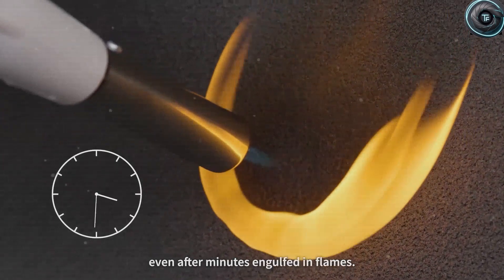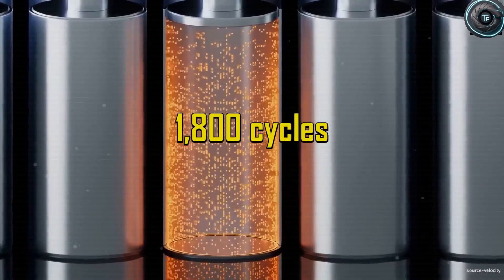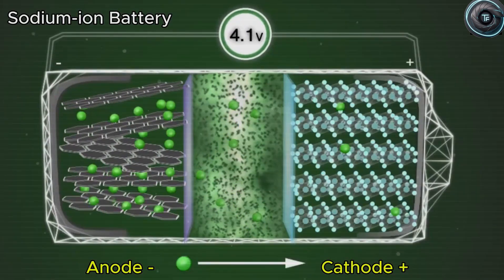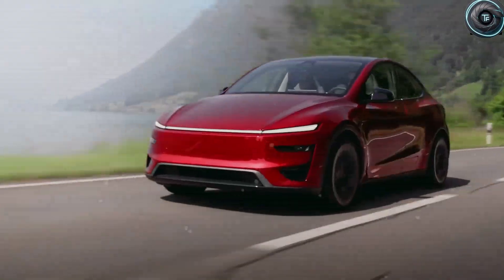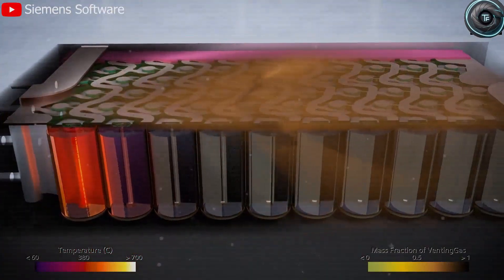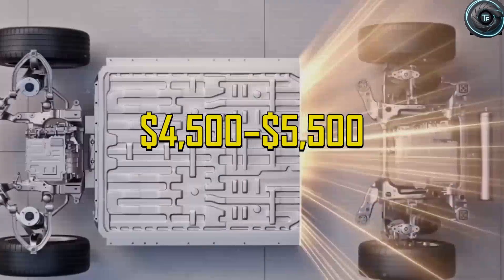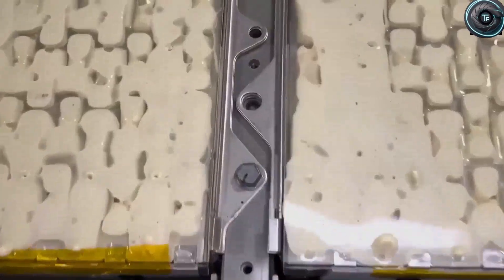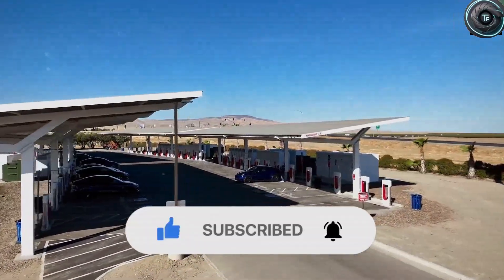Game-Changer! Tesla Model 2 with Next-Gen Sodium-Ion Battery Revealed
The 2026 Tesla Model 2 is finally revealed with the Next-Gen Sodium-Ion Battery – a technology that could change the entire EV industry forever. With this breakthrough, Tesla is making the $25K affordable electric car a reality, offering longer range, faster charging, and cheaper production costs compared to traditional lithium-ion batteries.

In this video, we’ll break down:
 • Tesla Model 2 Sodium-Ion Battery features 🔋
 • Expected Tesla Model 2 price & range 🚗
 • Charging speed & efficiency improvements ⚡
 • Secret upgrades inside the Tesla Model 2 interior 🔥
 • Production timeline & Elon Musk’s official hints 🏭

If you’re waiting for the cheapest Tesla EV with next-gen battery tech, this is the ultimate update you need to watch!

⏱ Timestamps:
00:00 – Intro
00:45 – Tesla Model 2 First Look
02:00 – Sodium-Ion Battery Explained
04:10 – Tesla Model 2 Range & Charging
06:00 – Features & Interior
08:20 – Production & Release Timeline
09:40 – Elon Musk Updates